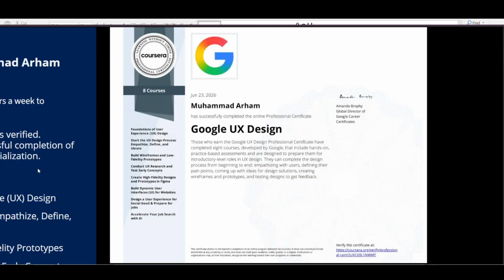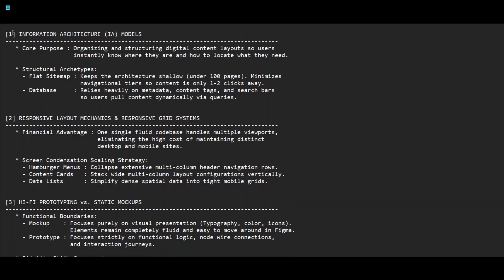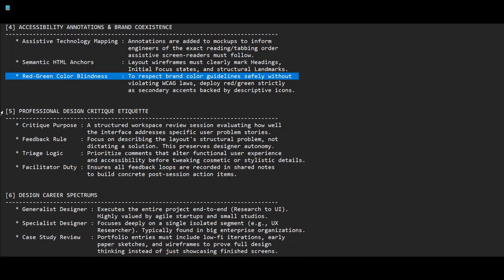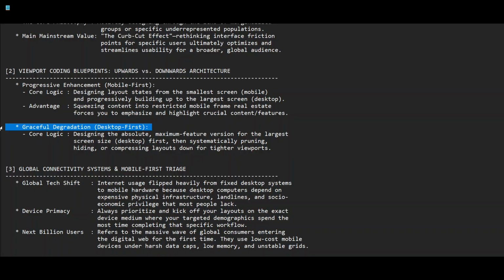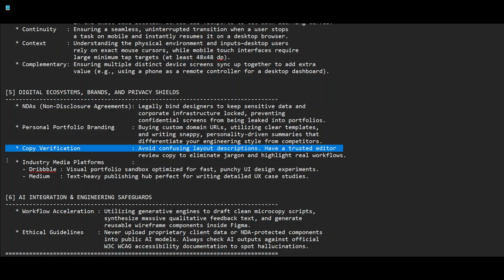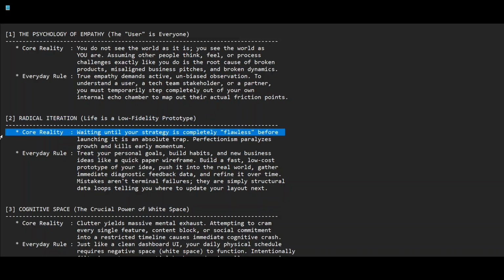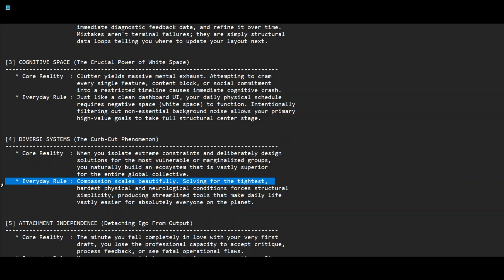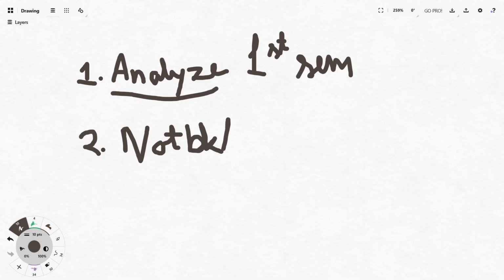Google UX Track Complete & Hacking My University Exam Strategy | Arham's Lab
Welcome back to the Lab. Today's 45-minute deep-dive covers a massive dual-milestone week: 100% completion of the Google UX Design Professional Certificate and conquering the Microsoft AI Skill Fest Agent Track.

I am also mapping out my exact system-driven strategy for my upcoming University Sem 2 exams, leveraging AI tools like NotebookLM to streamline my study topics and notes.

What's Covered in This Session (Unedited Log):

UX Portfolio Finale: Dynamic UI, Designing for Social Good, and core life lessons extracted from the course.

AI Agent Track: Wrapping up the Microsoft AI Skill Fest.

Exam Architecture: How I'm using NotebookLM and YouTube lectures to hack my Sem 2 study structure based on my Sem 1 data.

Lab Routine: Principles of Programming final checks, active Aspire Leaders Program moderation shifts, and physical discipline.

Next Target: May be Launching into the Google Digital Marketing Course.